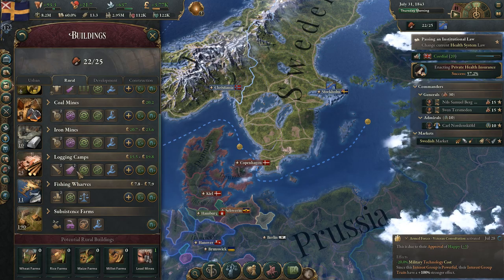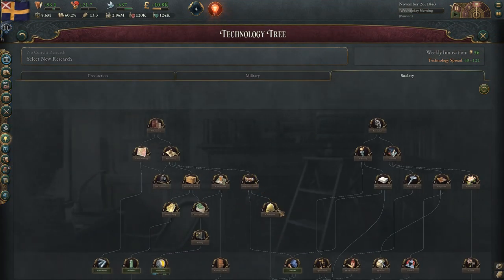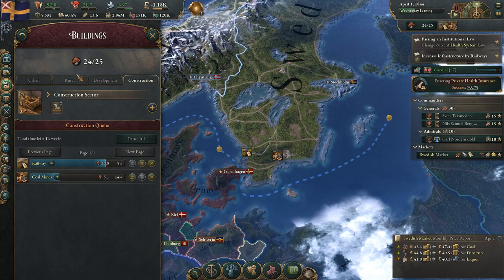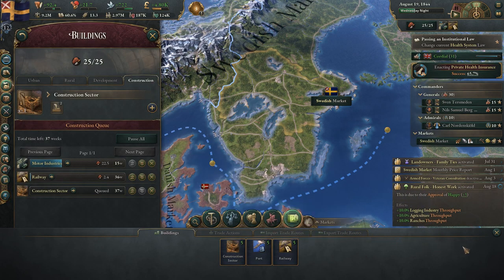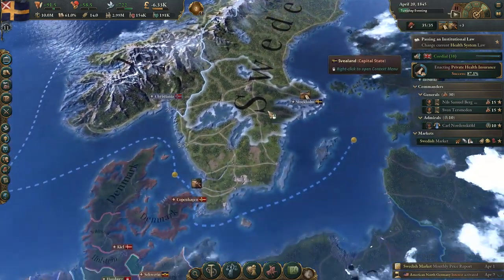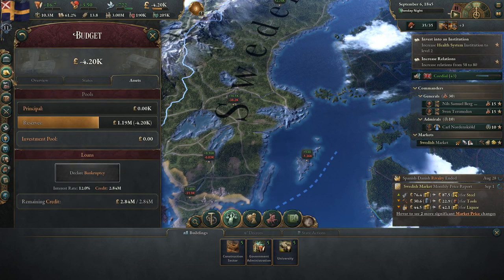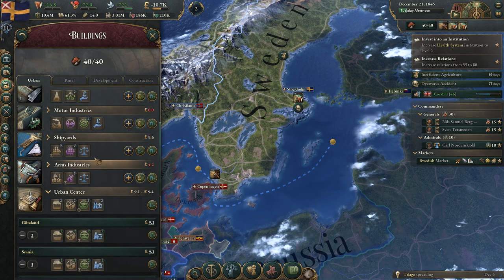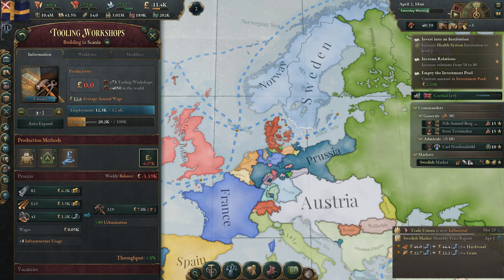Victoria 3 | Learning the Game: as Sweden | Part 5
The time has come for the next page of the victorian era to rear it's head, and my what a time it is. While I was on the fence for many months about the release of Victoria 3, I bit the bullet and found myself plesently surprised. Yet, this is only my first form, the form of a tutorial playthrough as the secondary power of Sweden. Can I make use of the many options in front of me to lead the to greatness, or will I fail to understand the basics of the game? Let us find out together!